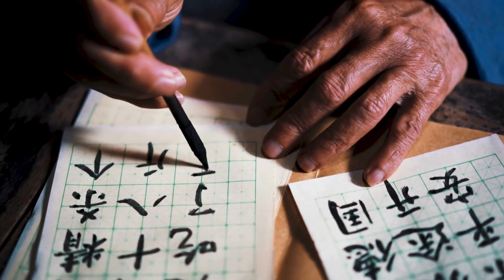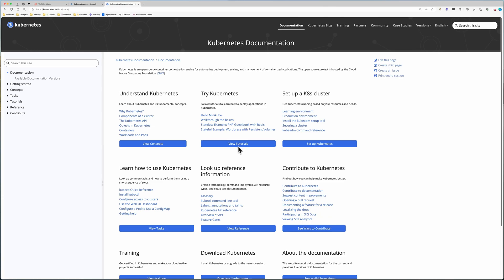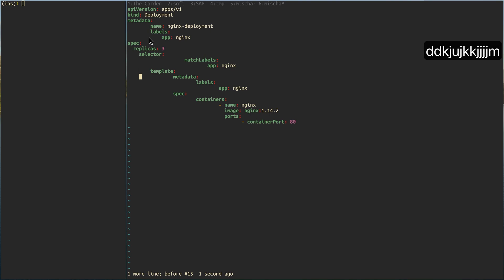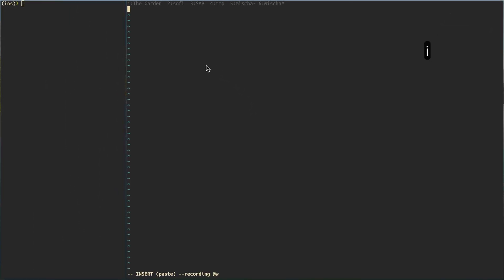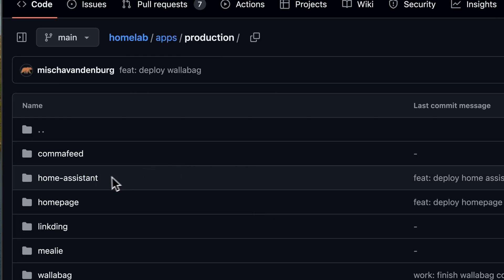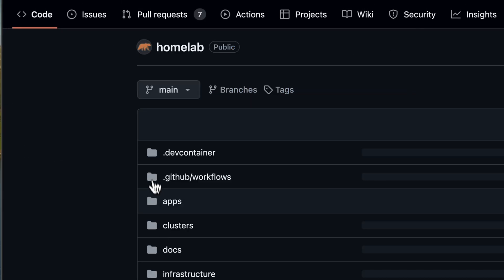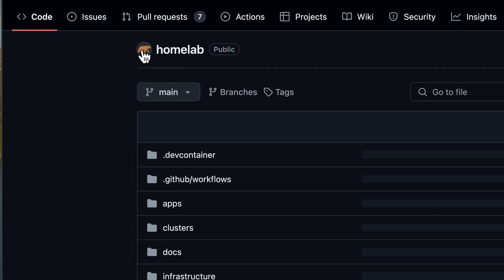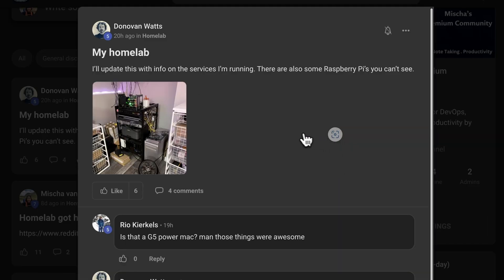Why You Should Build Your Homelab Now